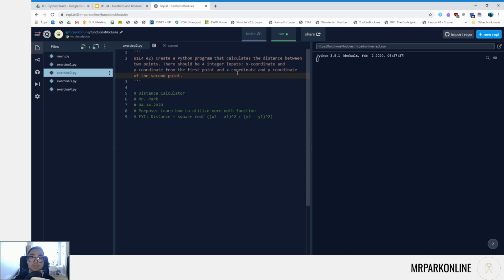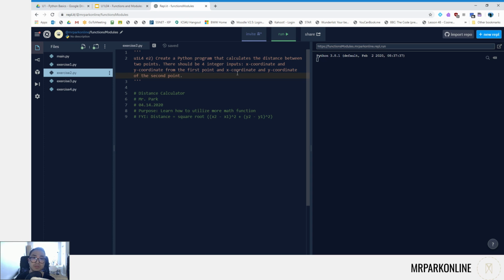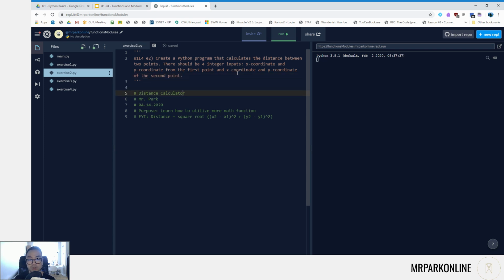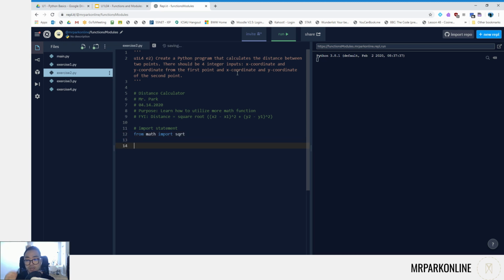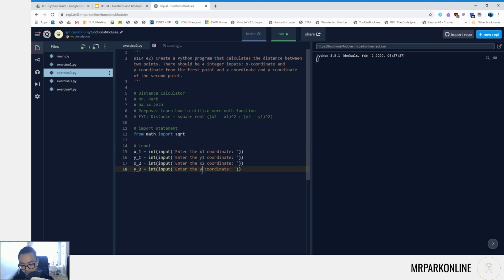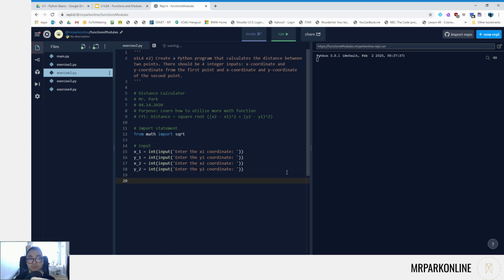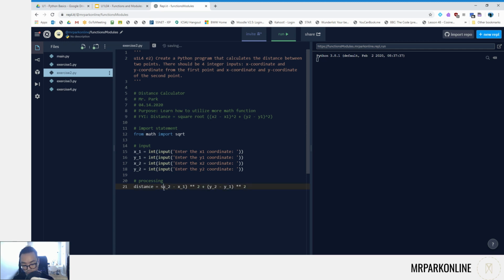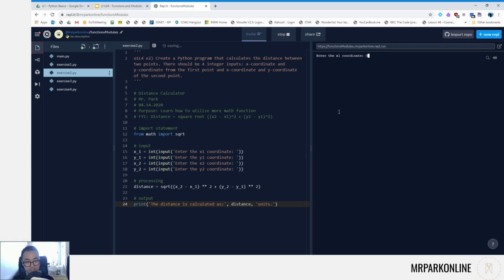Distance Between Two Points | Python Basics U1L4